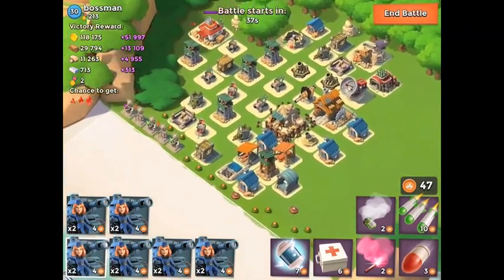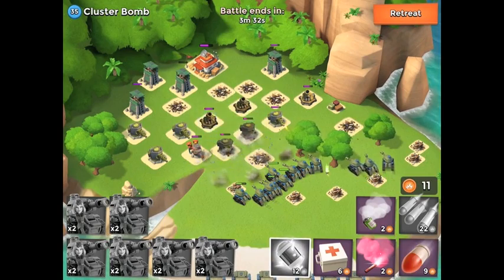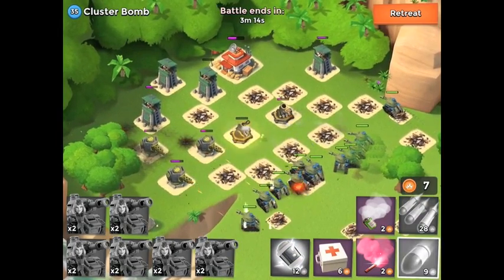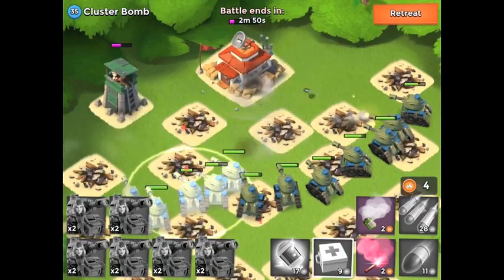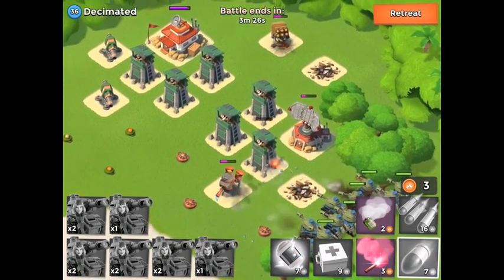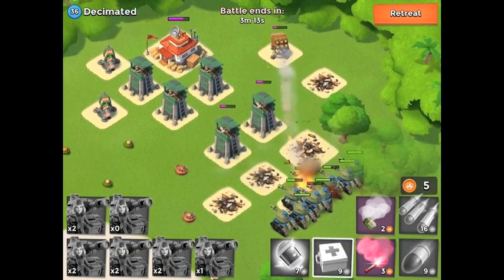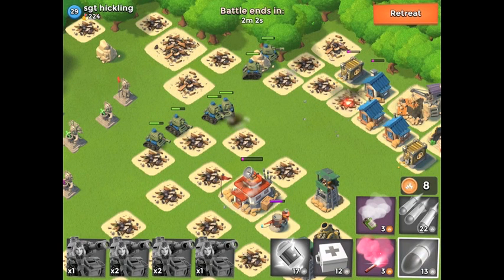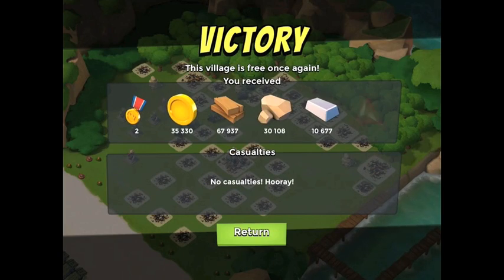Boom Beach How To Use All Tanks: Epic Destruction! Letss GOO!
This episode of Boom Beach Basics is Tanks strategy + Tips & Tricks guide for you guys. My intentions are to bring the most epic/educational Gameplay to you that I can while having fun. Most of these raids are either done by myself or my clan mates, but if you ever have an epic raid for me feel free to email me at you can either send me the video already recorded or i can set up for you to join my clan Angels & Devils in order to share the replay with me :)! Keep Clashing and I'll lead you to victory Lets Go!